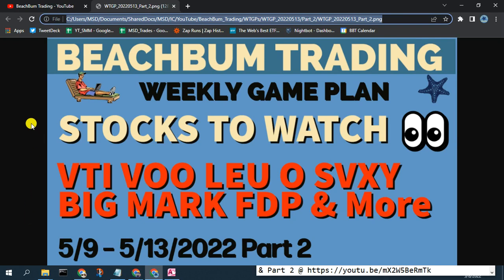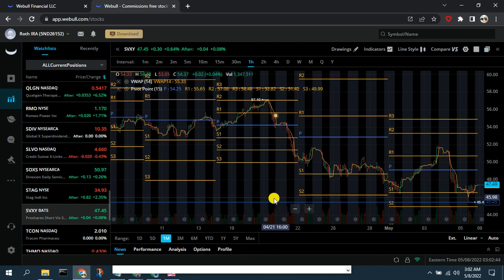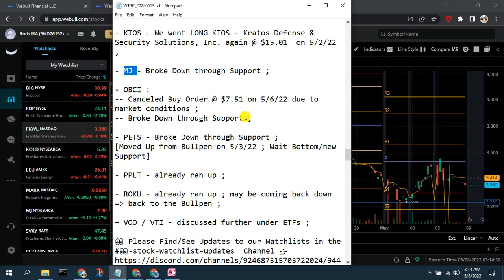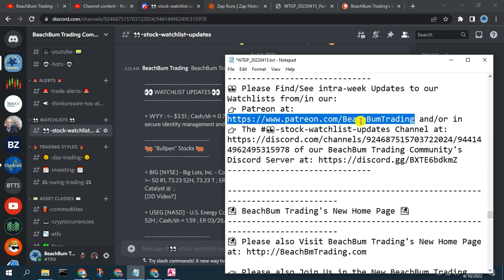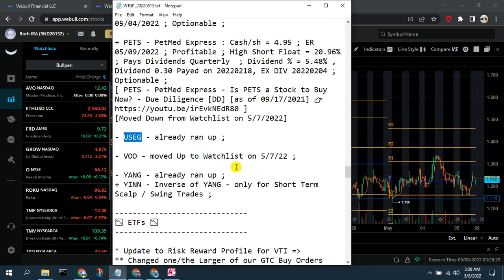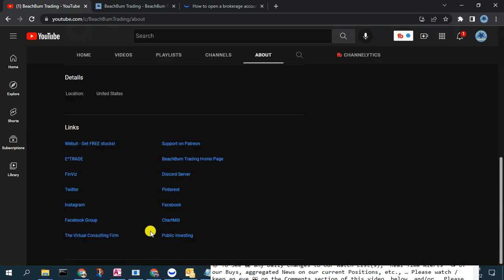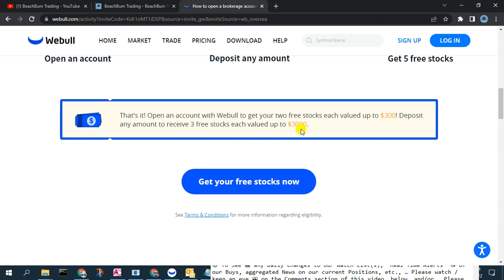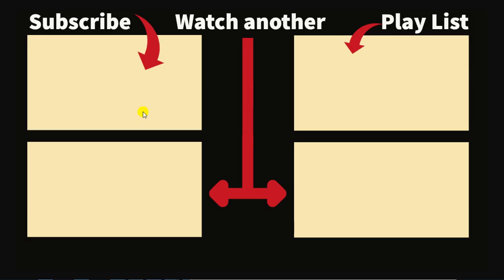VTI VOO LEU O SVXY BIG MARK FDP KTOS KOLD & More 👀 Trading Watchlists for the Week of 5/9 – 5/13/22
In Part 2 of this week’s [BeachBum Weekly Trading Game Plan] for the Trading Week of 5/9 – 5/13/22, we share our Thesis, [Price Targets], [Trading Strategy] etc. for and updates to the Symbols / Tickers in our Trading Watchlists for the Trading Week of 5/9 – 5/13/2022, including: VTI VOO LEU O SVXY BIG MARK FDP KTOS KOLD & More. We also discuss updates to our Bullpen Stocks, ETFs and [Shopping List] Watchlists, based on the [Market Analysis], [Trading Strategies], Themes, etc. provided in Part 1 of  [The BeachBum Weekly Trading Game Plan] for the Trading Week of 5/9 – 5/13/2022 including  how you Survive & [Make Money] 💰 from [The Trading Pit & Pendulum], [How To Make Money 💰 amid Rising Interest Rates], [How To Make Money 💰 from a Bear Market] & how you [Don't Fight the Fed] & [Don't Fight the Tape] &  how to [Make Money] 💰 Trading in any Market environment.

Please Join us every week for help in preparing your weekly trading game plan.

🔴 Please also Join us in the BeachBum Trading Community by Subscribing to the BeachBum Trading YouTube Channel and Please Click the Bell Icon 🔔 so that You are Notified and Never Miss an Episode of BeachBum Trading.

📖 CHAPTERS 📖
00:00 - Welcome
01:02 - Blood in the Streets
02:01 - Trade Updates
06:52 - Watchlist Updates
16:28 - Bullpen Updates
26:15 - VOO & VTI
31:07 - Shopping List
33:08 - BeachBum Trading Sites
33:56 - Discord Invite

🎥 What do You Do When there is Blood in the Streets? | [Trading Game Plan] for 2/28 – 3/4/2022 | Part 1
🎥 VOO vs VTI vs VT | Which is the Best Index Fund ETF to Buy? | How To Compare ETFs | ETF Tutorial
🎥 KTOS STAG DTEA DRV OBCI MJ LEU SVXY VOO & More 👀 Trading Watchlists for the Week of 5/2 – 5/6/22

🔴 Please also See 👀 all of our previous Beachbum Trading Weekly Game Plans in our Game Plans Playlist

👀 Please Find/See intra-week Updates to our Watchlists from/in our:
of our BeachBum Trading Community Discord Server 🎮

🎮 Please also Join Us in the New 🏖 BeachBum Trading Community 🎮 Discord Server

🙏 Please Help us be able to continue to produce frequent quality content to help You Learn How to Trade so that You may Achieve the Financial Freedom You Want and Deserve to be able live the BeachBum lifestyle and/or any kind of life that You would like to live! by Supporting BeachBum Trading via Patreon